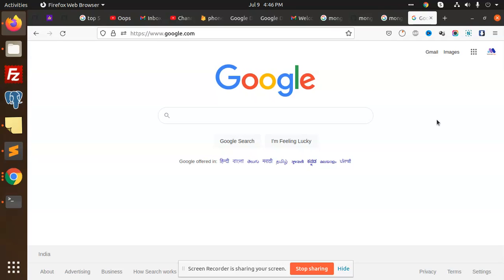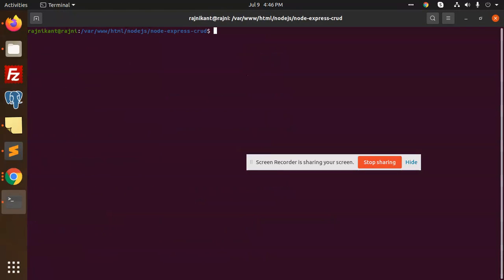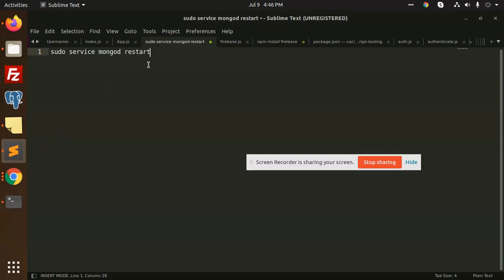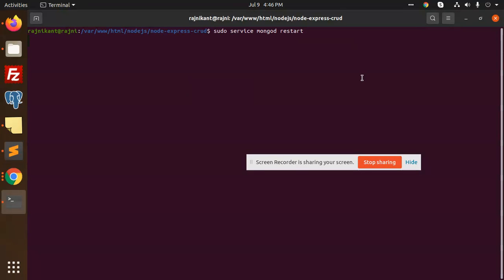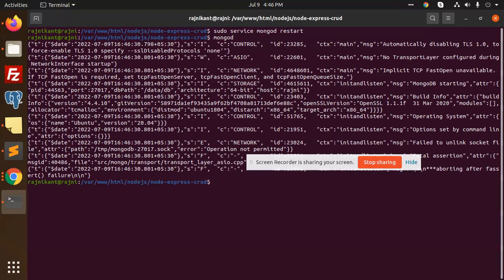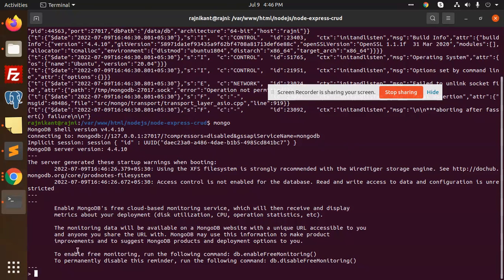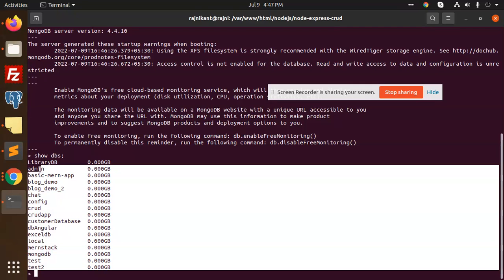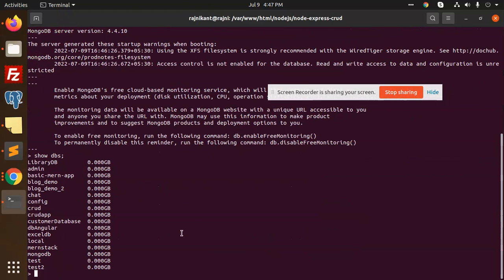How To Use the MongoDB Shell | MongoDB Tutorial